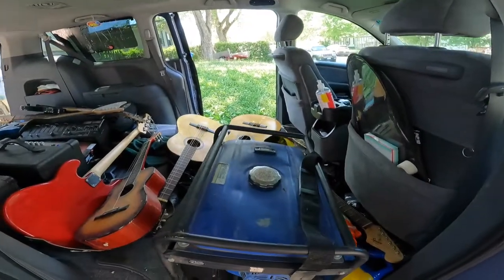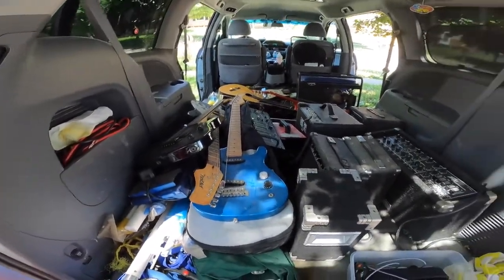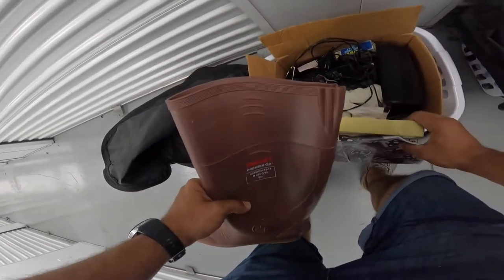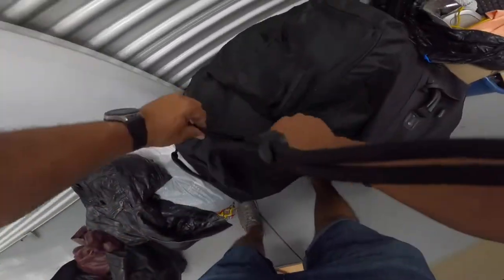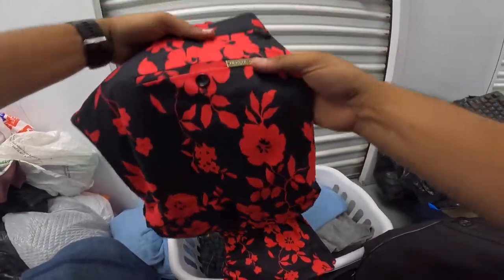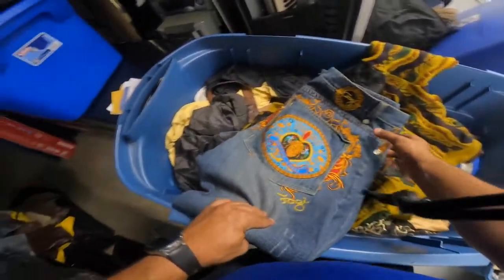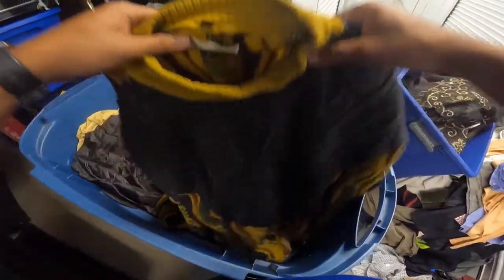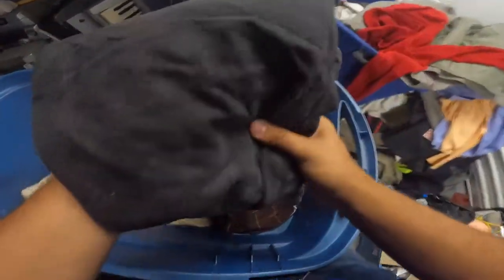Found more music equipment and power tools too in this abandoned storage unit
I was able to reach every corner of this unit to see what it has to offer. check out some of the surprise tools and audio equipment found